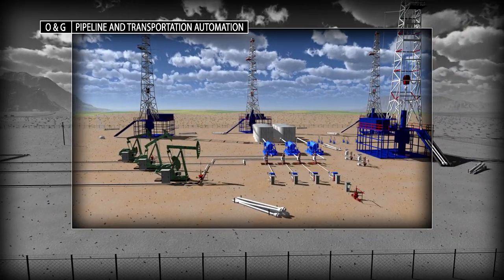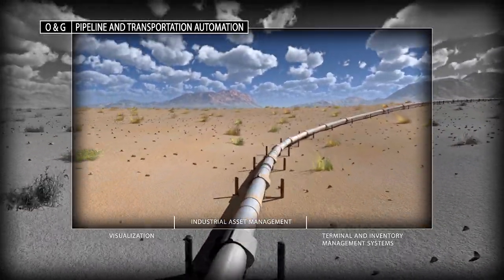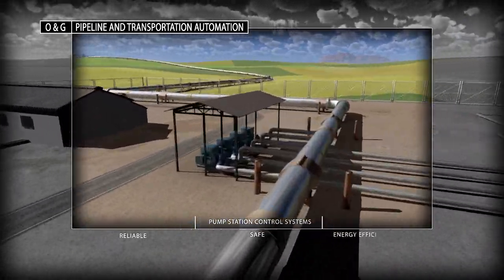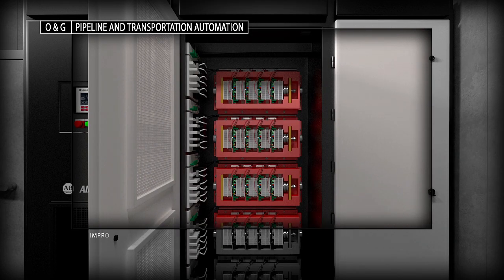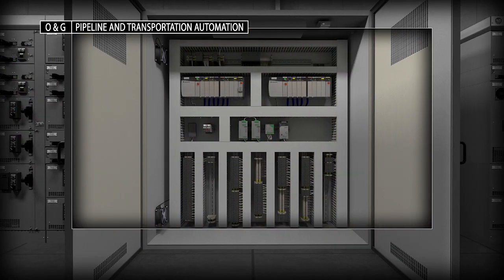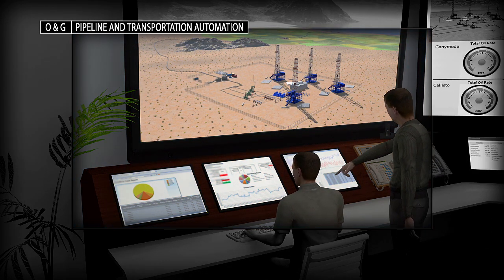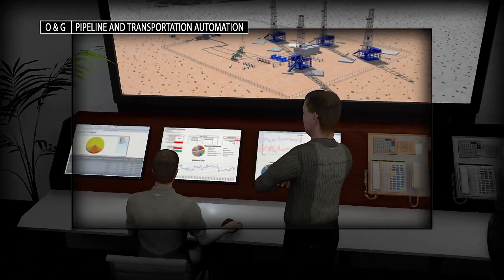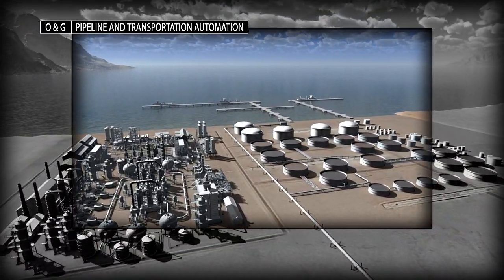Solutions for Liquid Pipelines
Improve the operational performance of your liquid pipeline systems by using the latest integrated control and information solutions to address data accessibility, flexibility, reliability, safety, and security issues.